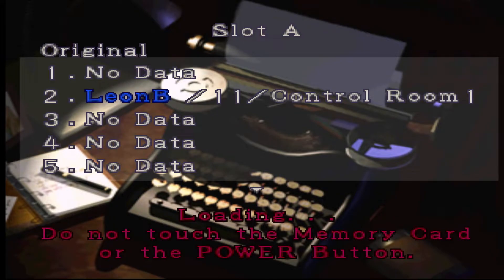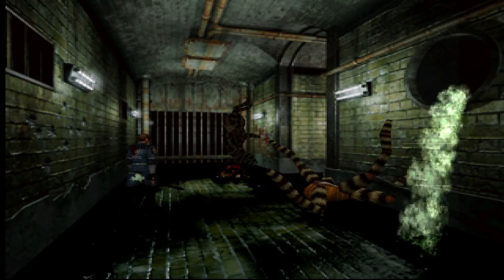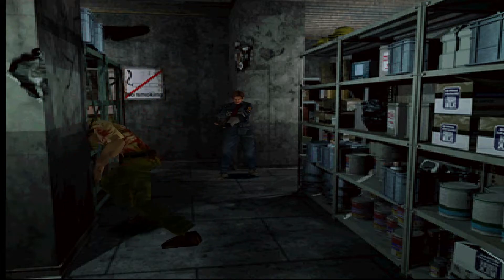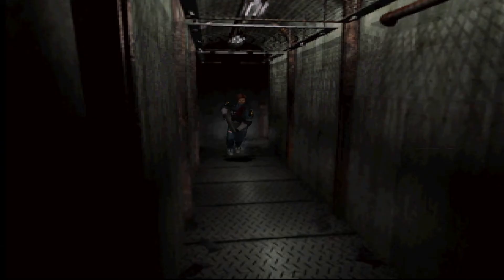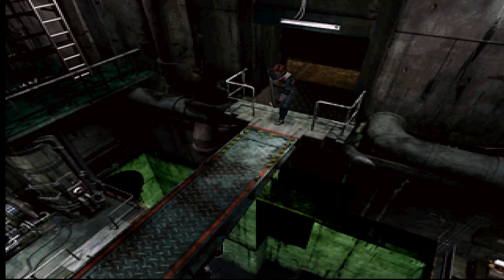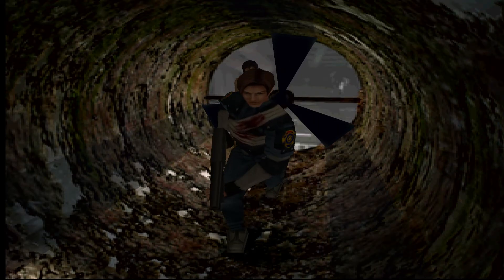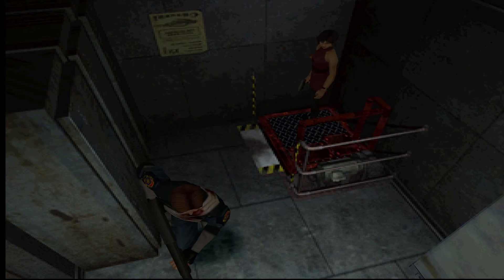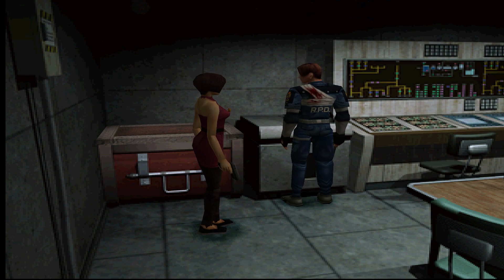Resident Evil 2 Leon B Part 12 - Missing Alligator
This is what happens when you kill the Alligator in the A Path, it literally means you can skip a boss fight... although if you fend off the beast in A, then you HAVE to kill him in B because otherwise he'll just wonder off.